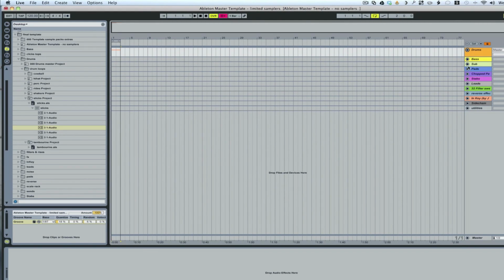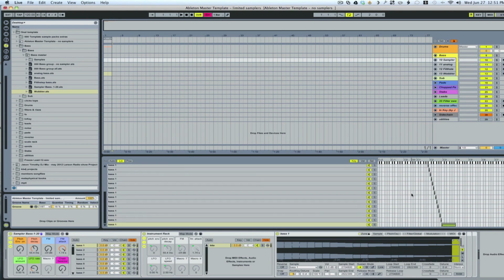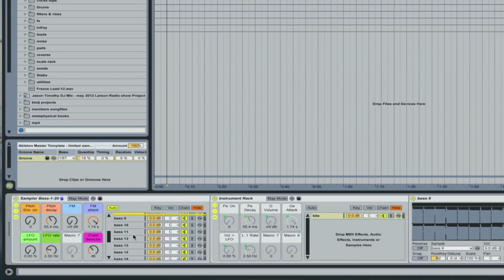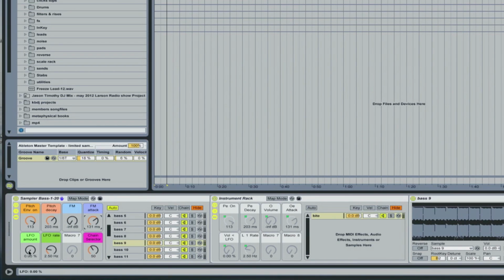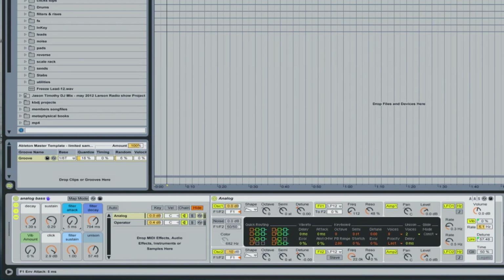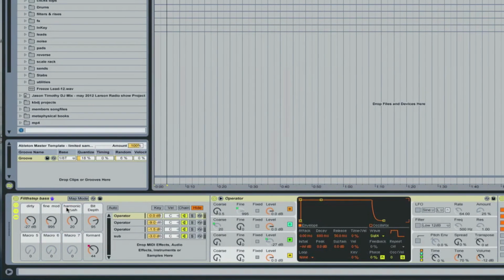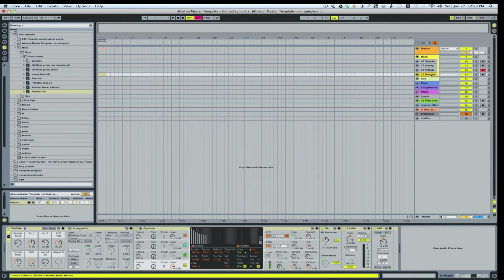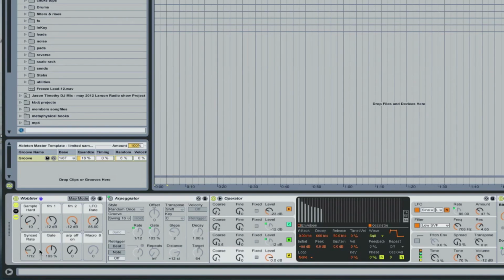Ableton Master Template - Bass Racks | Ableton Tutorial | Ultimate Master Template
Join the Producer's Playground & at least TRIPLE you productivity!